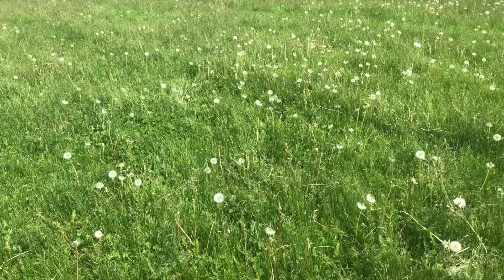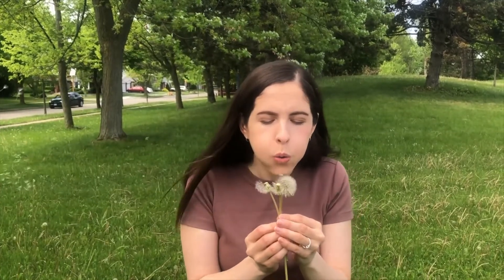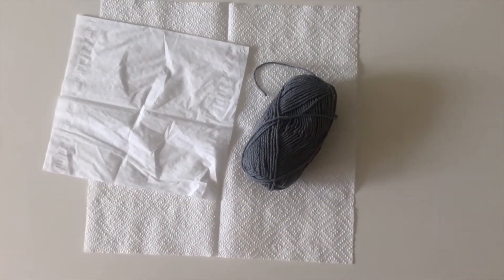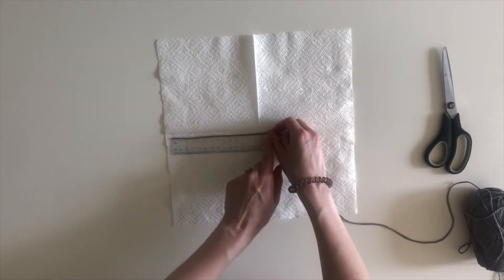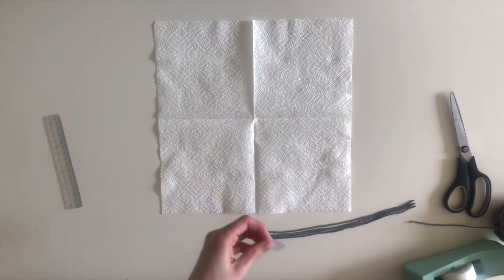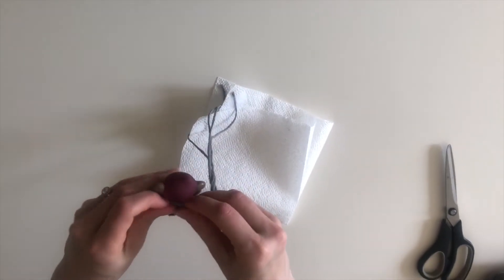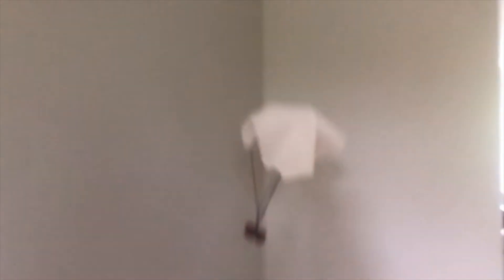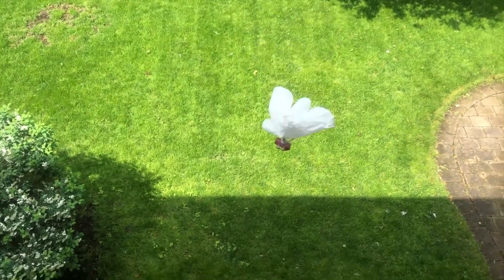Summer Wonder - Mini Makers - Parachute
Welcome to Summer Wonder at Home! Every Friday from June 26 to September 4 we’ll be releasing a new Mini Makers video for the young learner to explore Science, Technology, Engineering and Math concepts from home.

We’d love to see what you’ve created. Share a picture of your creation with us on social media by tagging @torontolibrary on Twitter and Instagram or @torontopubliclibrary on Facebook.